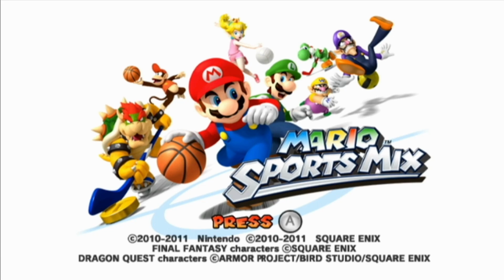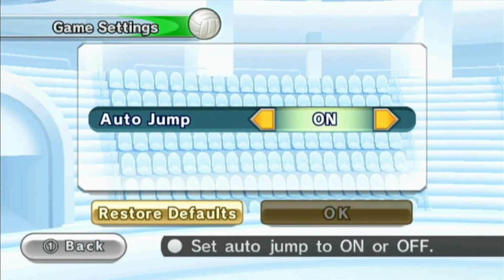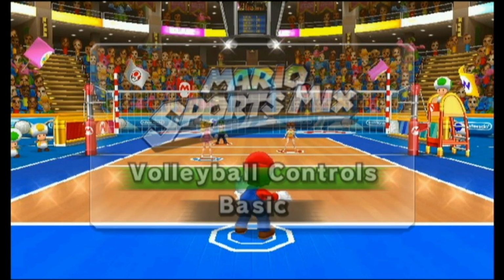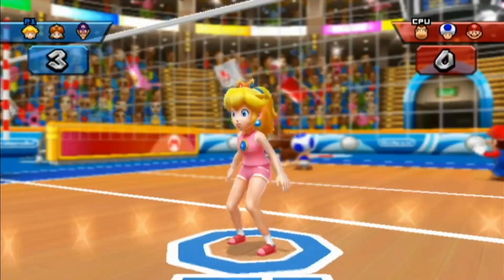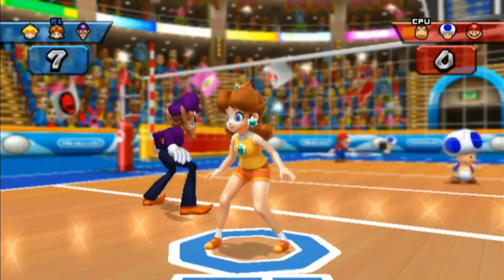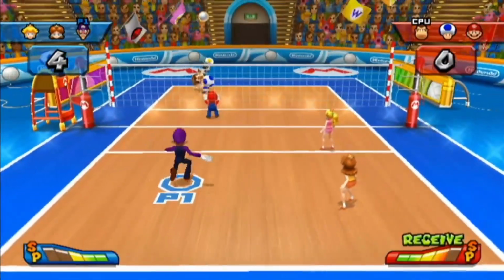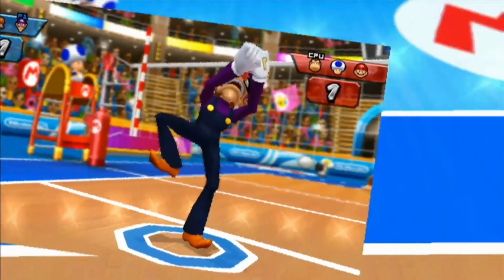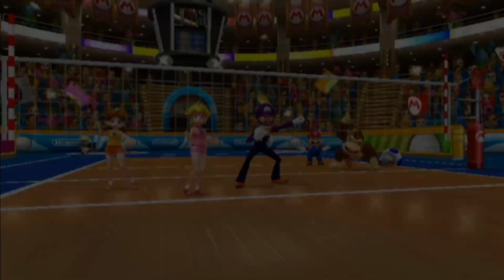Mario Sports Mix - Part 17: Final Sport To Be Played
After dodgeball being the shortest in the case of videos, we are at the final sport to be played in Mario Sports Mix